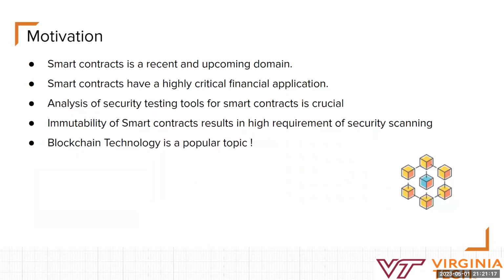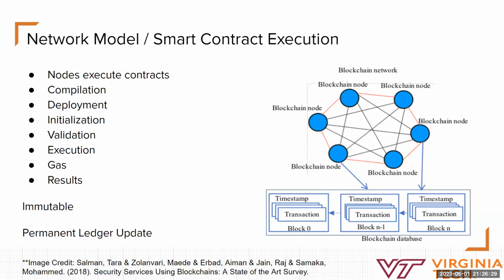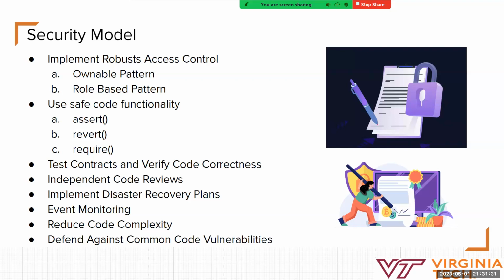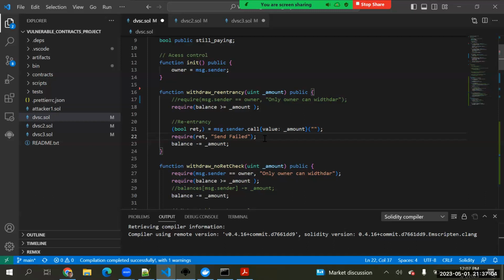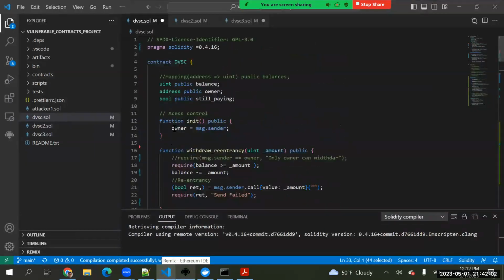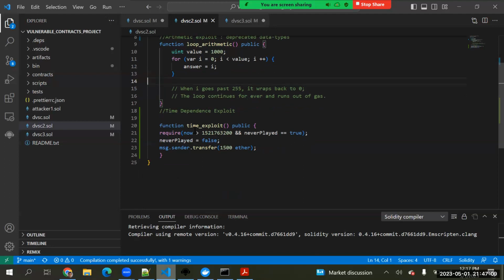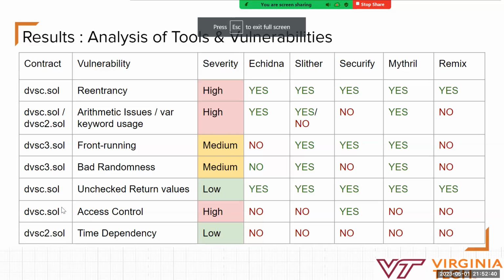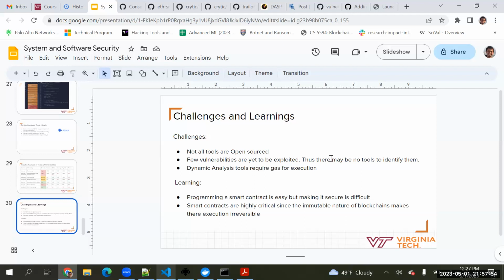Vulnerabilities in Smart Contracts & Security Tools Analysis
By: Rohit Sathye